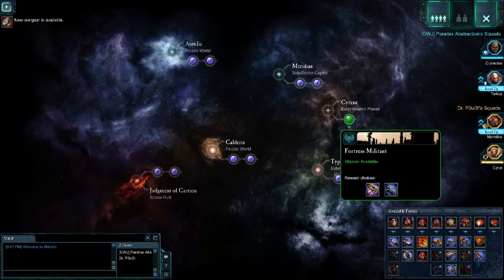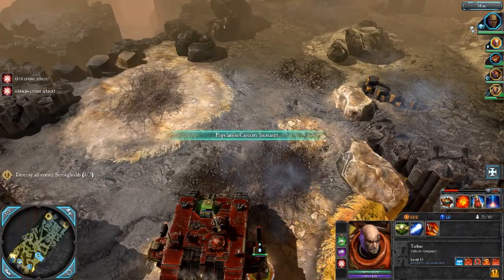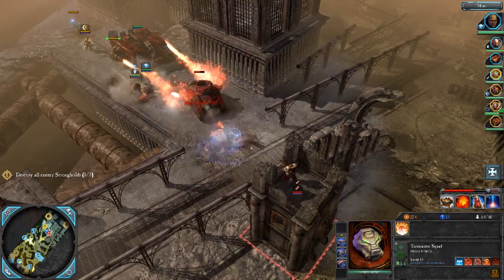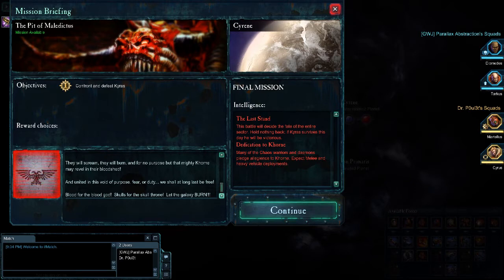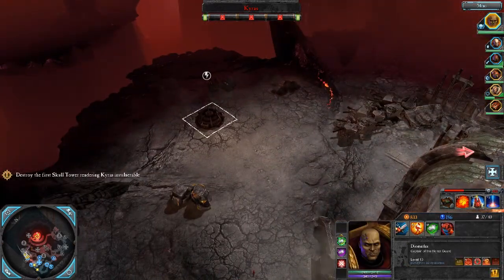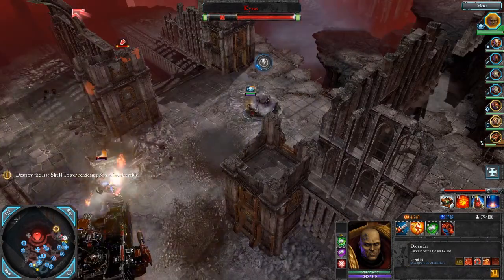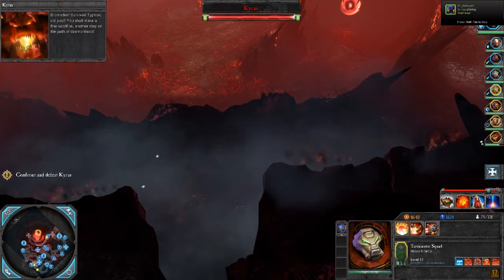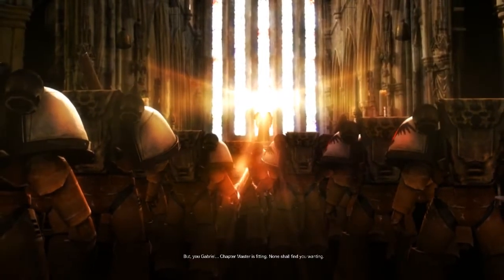All Together Now: Let's Play Dawn of War II: Retribution (Session 6)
In this series of All Together Now, Dr. P0ul3t and I team up to take on a slightly older RTS game, Warhammer 40,000: Dawn of War II. We've now finished the base game and have moved onto the first of its two expansions, Chaos Rising. A new story and a bunch of new mechanics and ways to evolve our Space Marines are at your fingertips. Will we stay loyal or bend to the will of chaos? Watch and find out! For the Emperor!

Warhammer 40,000: Dawn of War II - Chaos Rising can be purchased digitally from a variety of online sources.

You can find a detailed catalog all the different series of All Together Now we've done by checking out my profile on the awesome Gamersen Let's Play database or on GameWisp